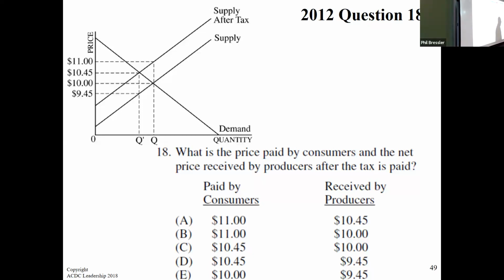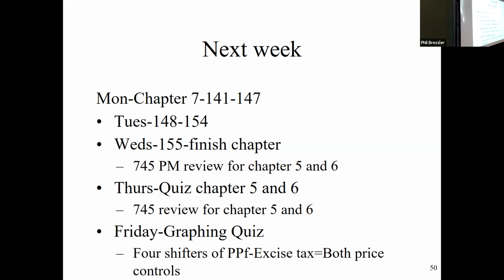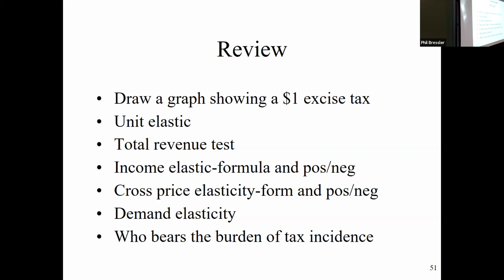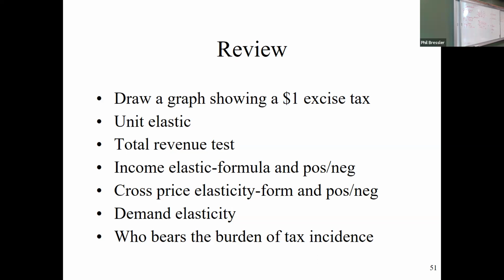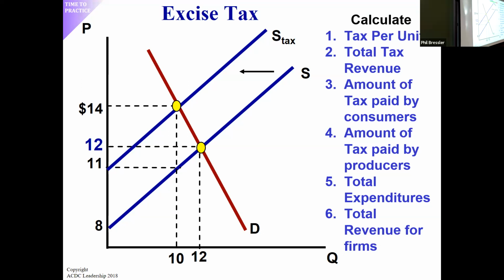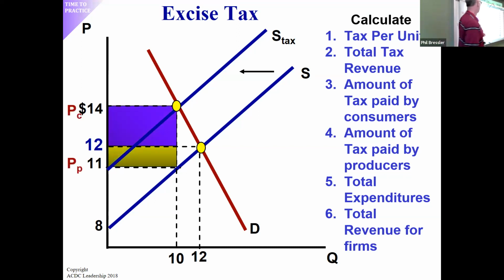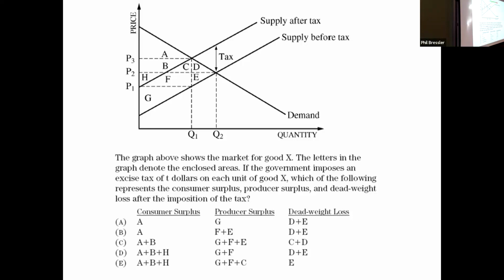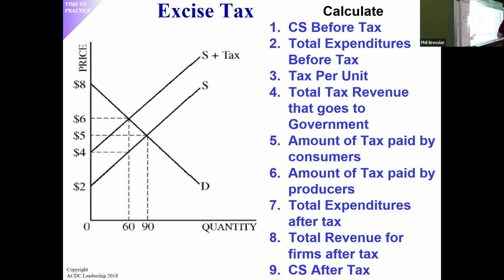excise tax problems-10-9